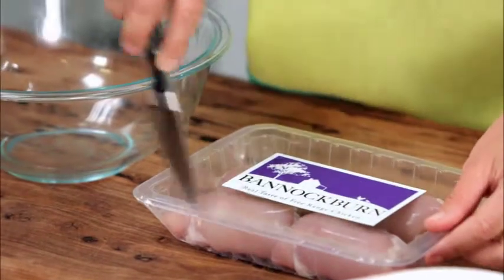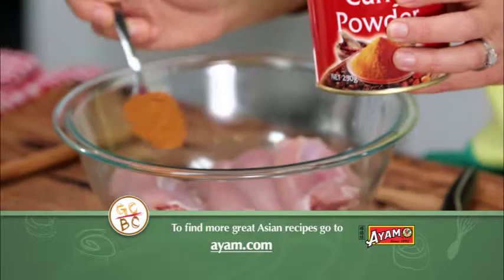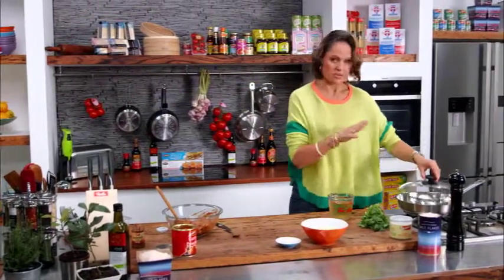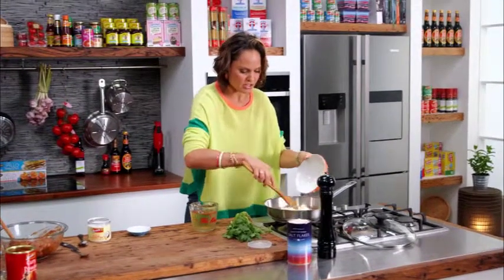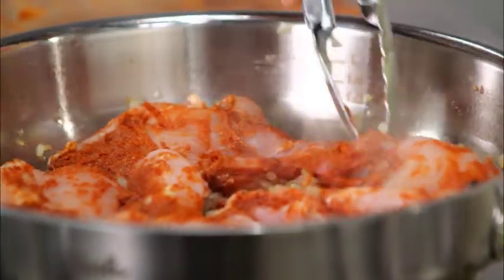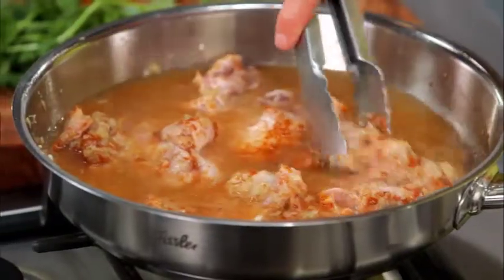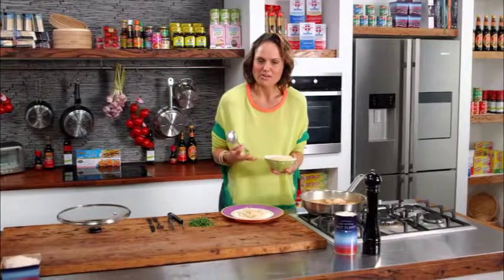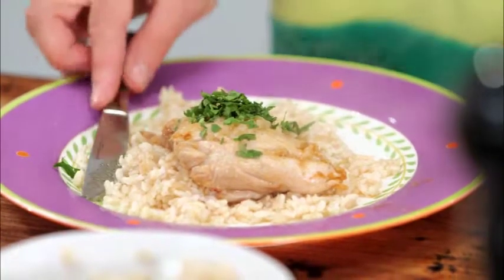Chicken & Tamarind Curry - AYAM on Good Chef Bad Chef